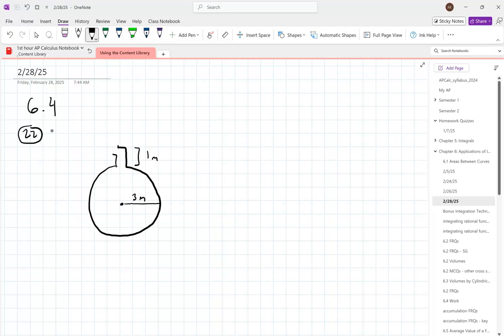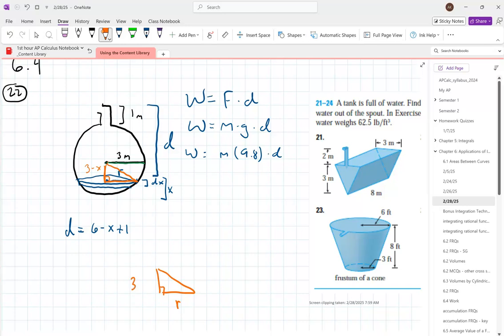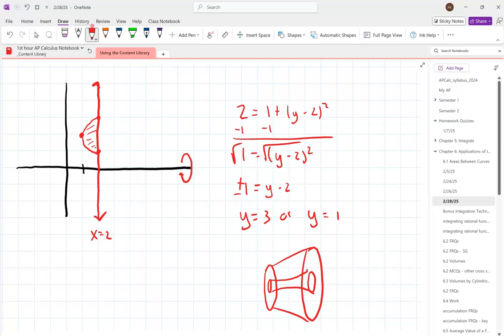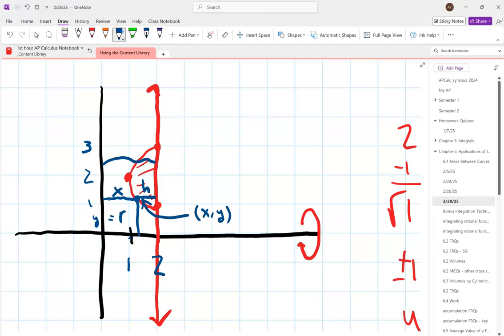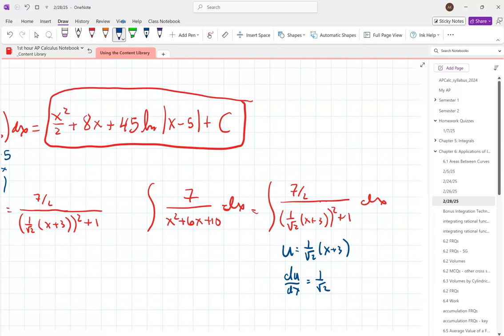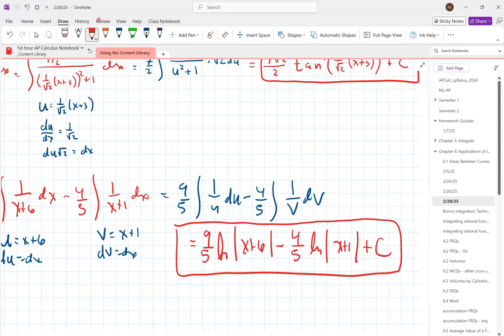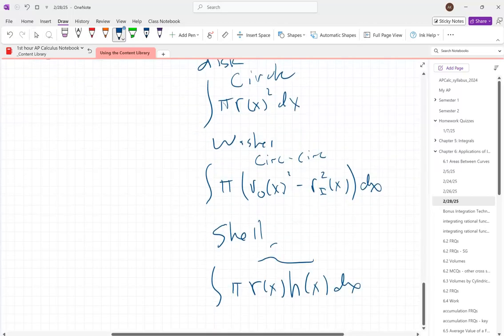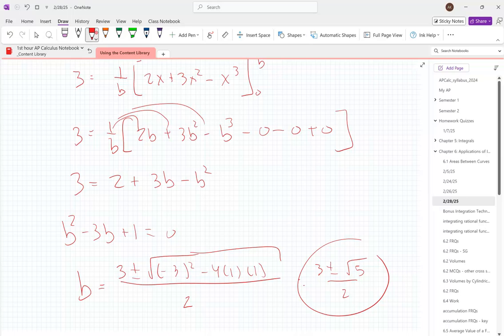2/28/25 AP calc - 1st hour